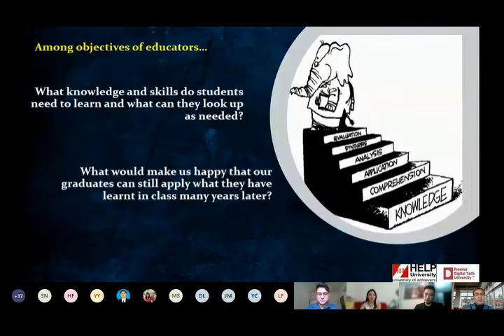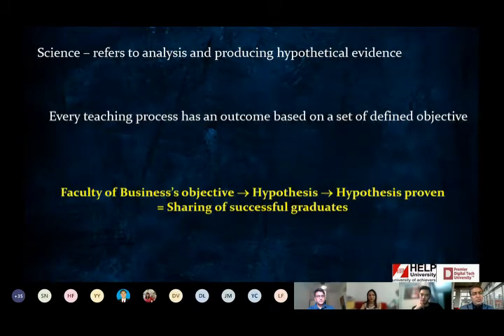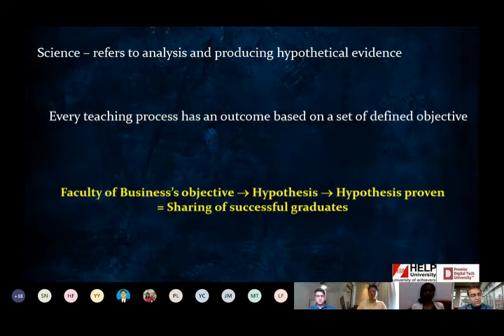How the HELP Faculty of Business, Economics and Accounting Shaped My Future - 27th June 2020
Throughout the month of June, HELP University will be running a series of webinars and forums on the theme of “The Science of Learning and the Art of Teaching”. These sessions focus on innovative approaches to teaching and learning that happens in a variety of disciplines offered at HELP University. If you are interested in learning more about a field of work and study, these sessions will certainly enlighten you on what is taught, how it is taught and how you will learn when you choose a particular course to study. You will also hear practitioners from industry share their observations on changes in the 21st century workplace and how the 4th Industrial Revolution impacts on the educational landscape and what you can do to prepare yourself for the world of work. You will finally get to listen to former graduates of HELP University talk about their learning journey while at HELP and how the university prepared them to be future ready upon their graduation.

Faculty of Business, Economics and Accounting (FBEA)
Synopsis:
The science of learning has evolved from the cross fertilization of various learning experiences with the primary objective of optimizing the learning process. This forum showcases successful HELP graduates sharing their experiences of how their learning journey at the Faculty of Business, Economics and Accounting at HELP University helped prepare them for the world of work.

Panel Members:
Eddie Lim Yit Min, Head, Youth Bureau of ASEAN Retailers and Franchise Association
Liu Pow Leng, Asst. Vice President (Real Estate), DBS Shanghai
Debra Deyvitah, Senior Brand Manager (Mister Potato & Snacks Category), MAMEE-Double Decker (M) Sdn Bhd
Marcus Teoh Chai Chern, Category Strategy Manager, Mars Food Malaysia
Shahmeez Reza, Trade Marketing Manager, Etika Sdn Bhd

Moderator:
N Madhavan Nair, Senior Lecturer, FBEA, HELP University